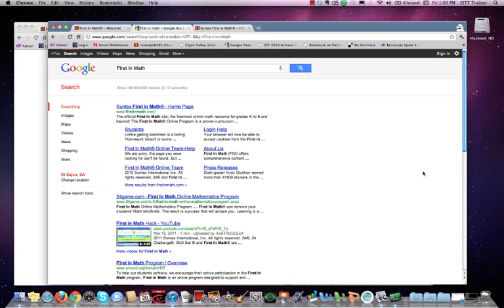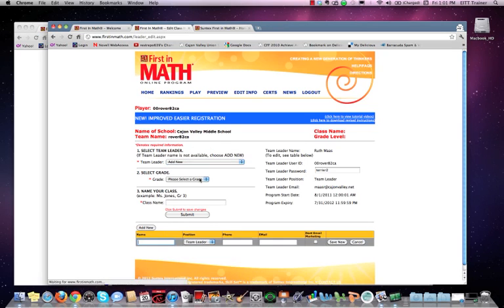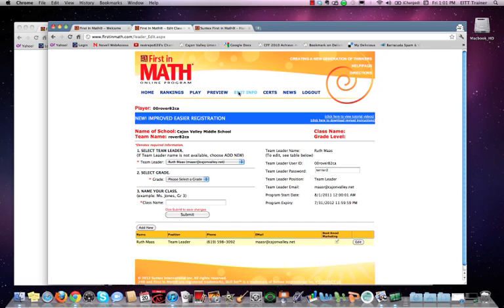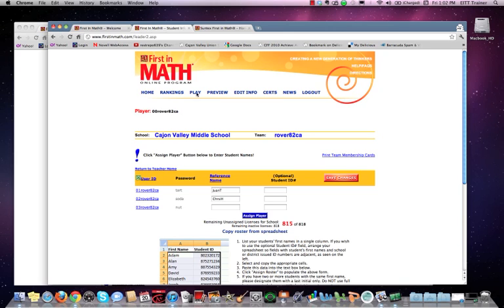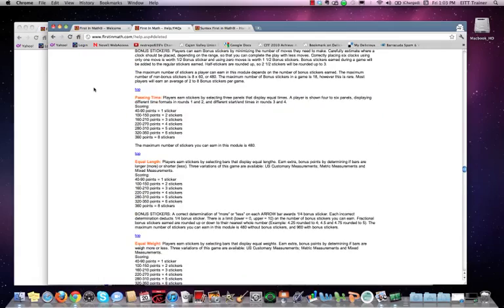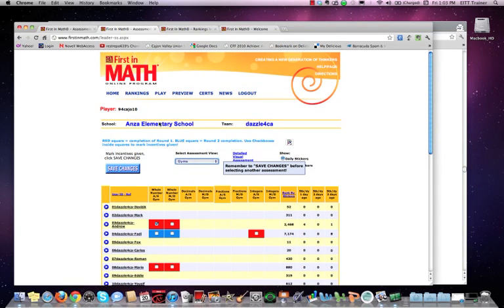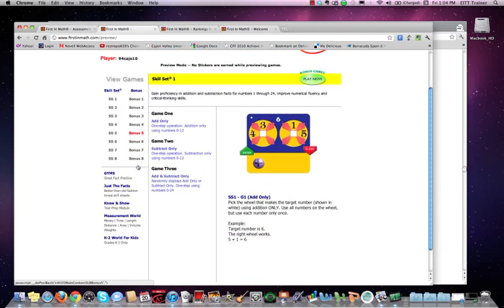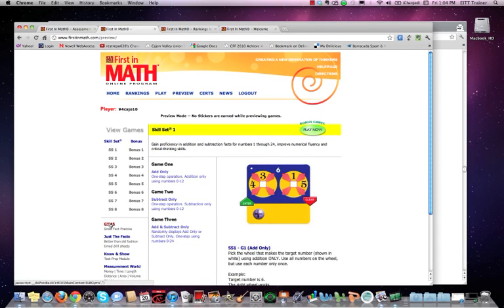First in Math Quick Tutorial.mov